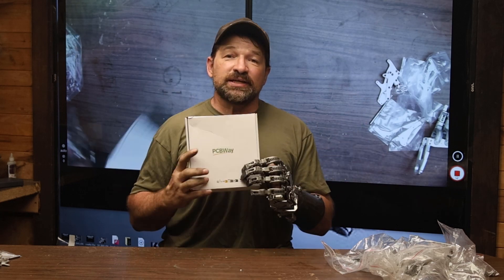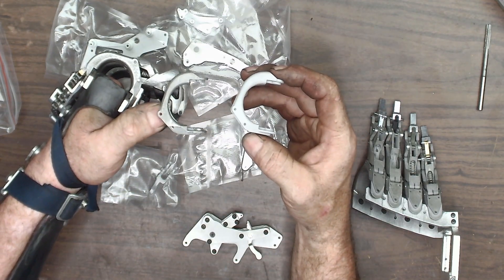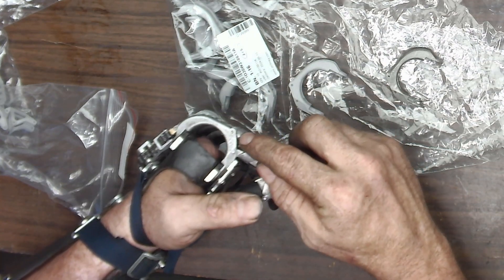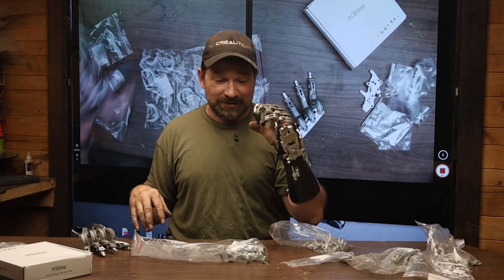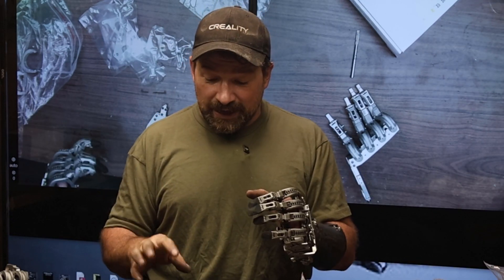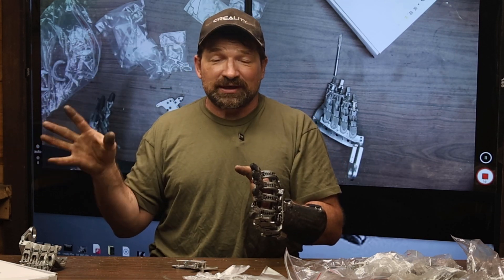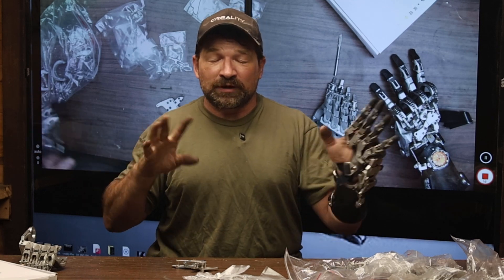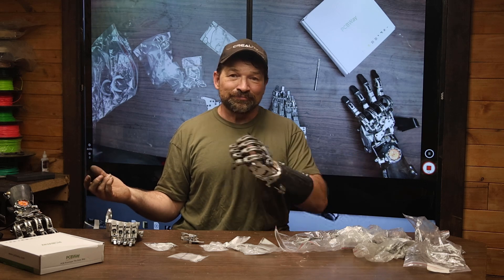I received the First Articles of the Winder Assembly from PCBway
I ordered a bunch of parts from PCBway the other day. I reordered enough of the printed parts for the fingers that I could have an as printed and refined group of components so I could show the amount of work that is going to be required to assemble the fingers into an operable assembly. I also ordered machined first articles of the winder assembly. the parts showed up near perfect! The only work I had to put in was passing a 6mm reamer through the bearing holes, and a couple of swipes with a file on one of the bearing stobs of the fork. the through holes were sized perfectly for the 4-40 threading. and everything stacked up correctly.